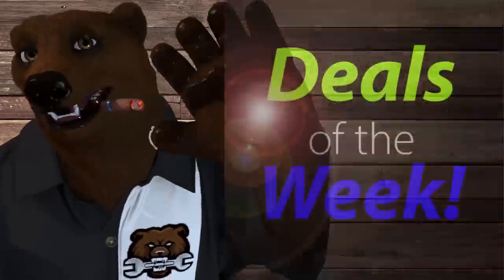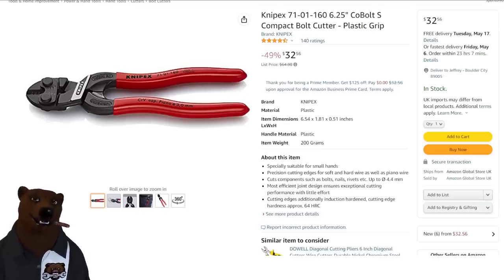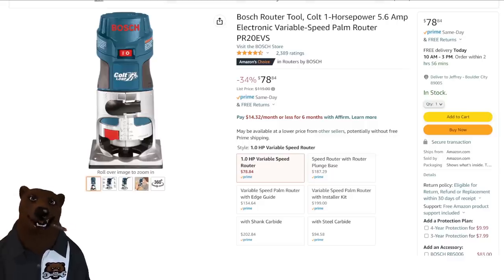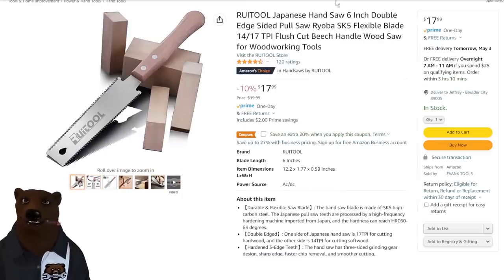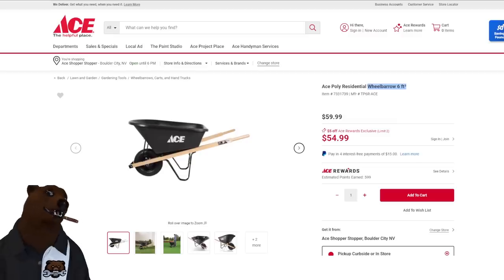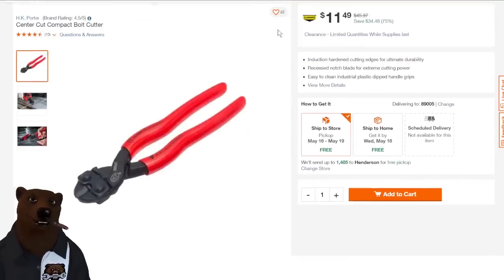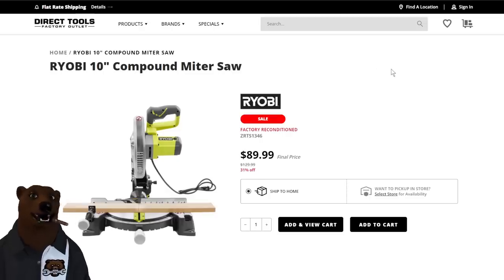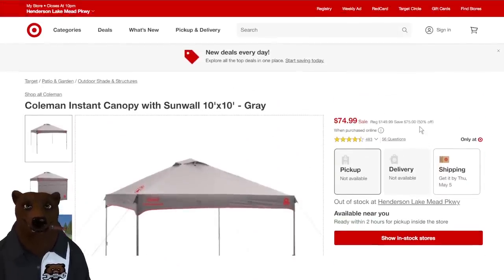Hot Tool Deals of the Week! 5/02/22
Link*
DeWalt Inverter
Code: 20IN2AHM
M18 Inverter
Code: 20LPHA9K
Makita Inverter
B&D Inverter
Code: 20TDHQWI
Knipex Pliers Wrench
Knipex Cobra Pliers
Knipex Bolt Cutters
Avid Bit Set
Set Power Refrigerators
Craftsman Versastack Tools
DeWalt 12" Miter Saw
Bosch Router
Tecccccpo Drill
Neiko 1/2 Sockets
Neiko Socket Rails
Neiko Impact Wrench
RuiTool Japanese Saw
3pcs Magnetic Pickup Tools
Tilswall SDS Hammer
Cheapest Power Ratchet
Paddle Switch Ratchet
Long Neck Ratchet
ACDelco Ratchet Kit
M12 Ratchet (Tool Only)
***Deal of the Week***
1. Westinghouse Super Quiet Inverter 2200 Generator
2. Champion Dual Fuel 4375/3500 Generator

BitCoin: 3M3eH9Lyjo9XPjsUZ5LY9SWWeUJuCc4nqT